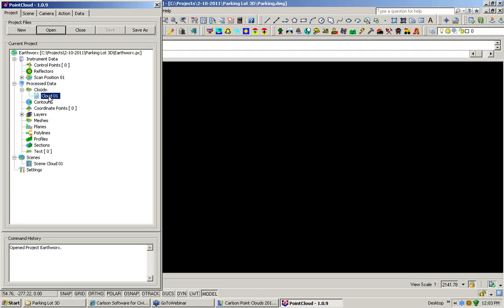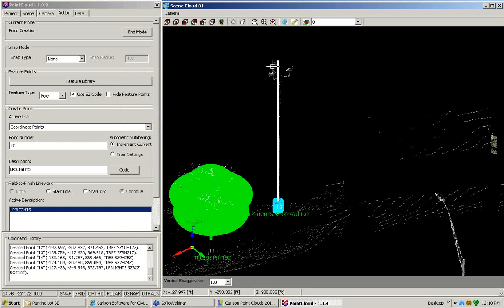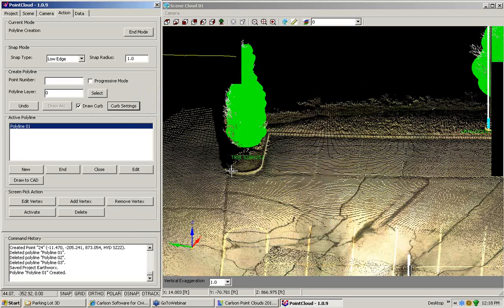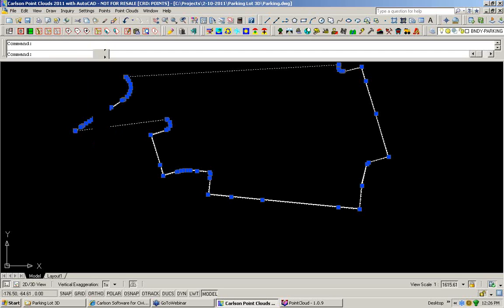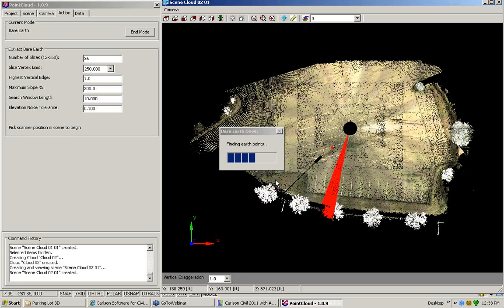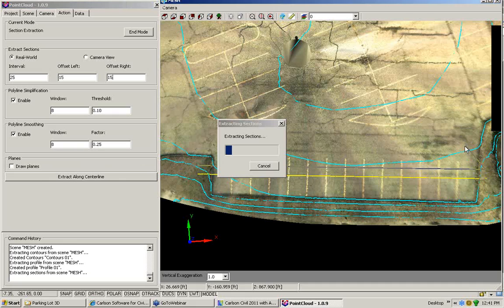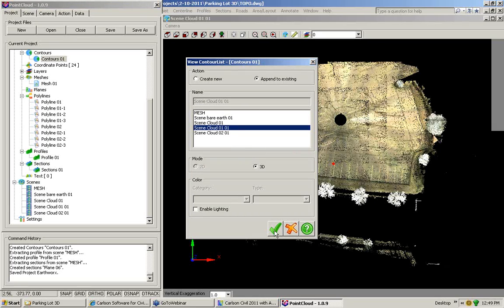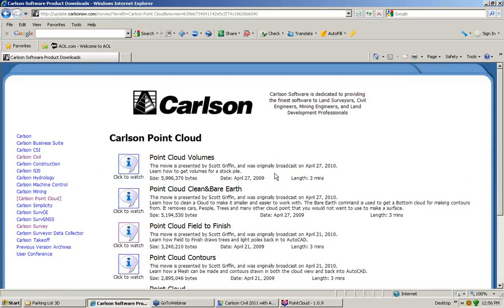Carlson Point Cloud Webinar 2011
This webinar is presented by Scott Griffin, and was originally broadcast
on Feb 10, 2011.

Yes, you can create a finished product from a point cloud. Scott Griffin of Carlson Software will show you step-by-step how to do this with Carlson's new upgraded Carlson Point Cloud.

This modular program allows you to go from field scan to finished plat, all with seamless integration to Carlson Survey, Carlson Civil and Carlson Mining. Tune in to this webinar to see how Carlson PointCloud delivers a whole new level of powerful automation for large data sets, giving laser scanner users the ability to process millions of data points with Carlson Software ease-of-use.

Griffin will illustrate how to register your scan to local coordinates, filter or decimate the points, overlay photo images in 3D, snap to edges and code the descriptions for automated field-to finish processing of linework and symbols and create contours, profiles, sections, and breaklines. Learn how to read scan data from many instruments, view and process up to 1 billion points, and then perform the Field-to-Finish from the scanned data!